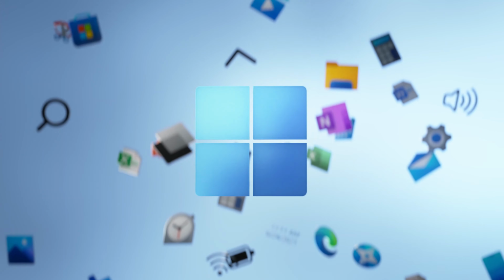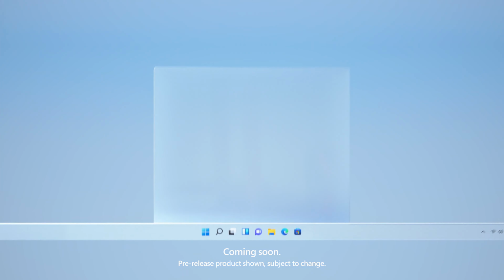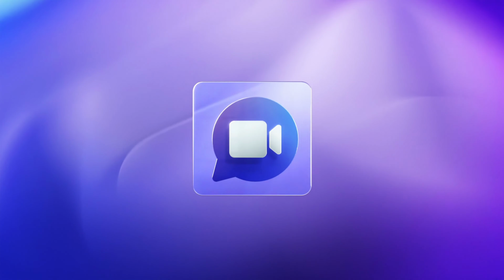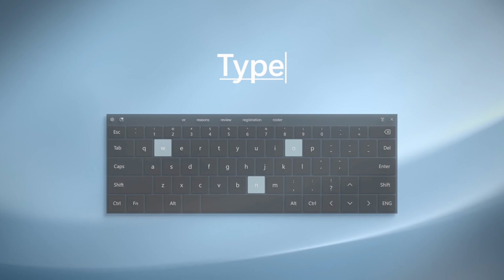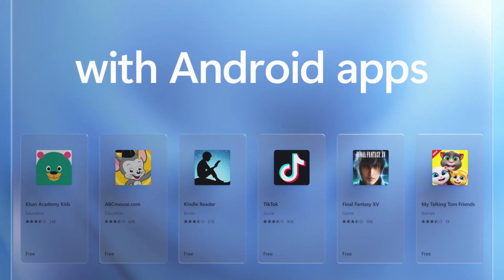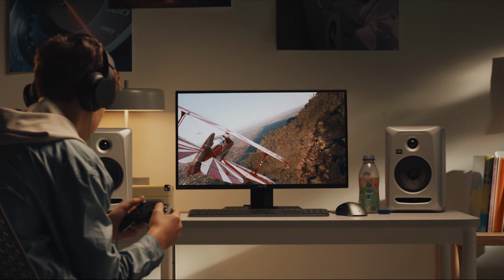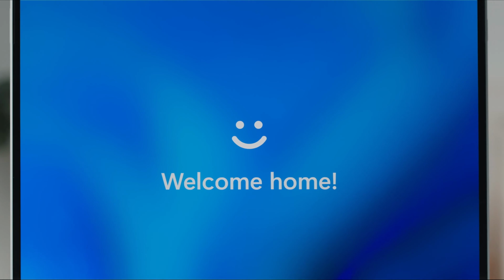Windows 11 is Here!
Hey guys, Microsoft has just announced Windows 11 at the event earlier this morning, and I am very excited to test it out!